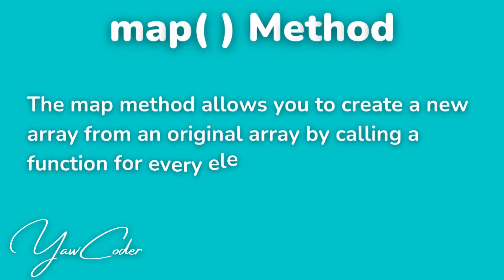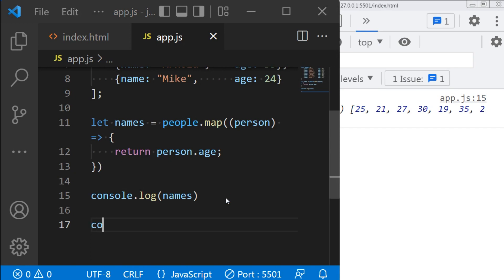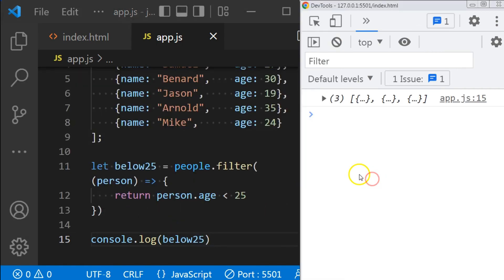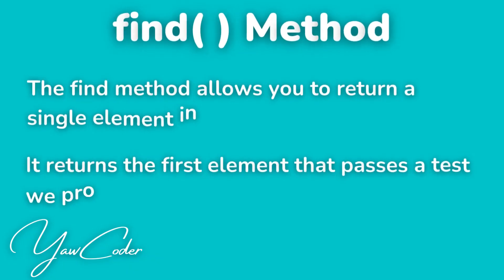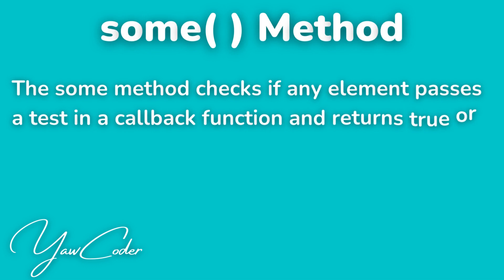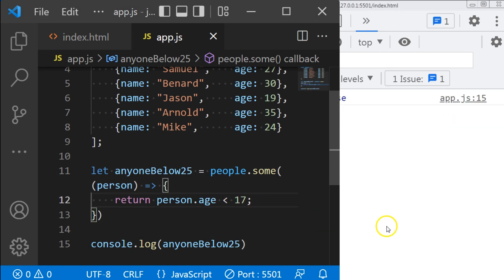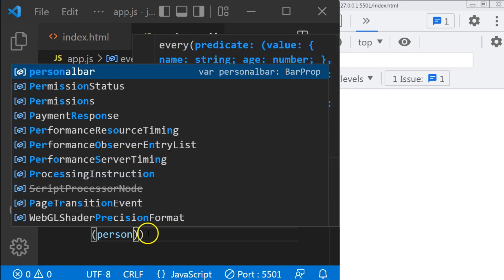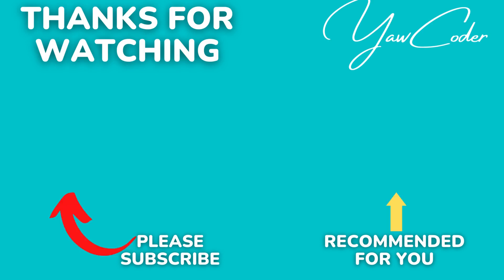6 JavaScript Array Methods That Will Make Your Life Easier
Working with JavaScript Arrays is one of the most difficult tasks you will face as a web developer. Today there are so many JavaScript Array methods that makes our lives easier.

There is a first version of this video where I explained 5 JavaScript array methods that alters the original array

Timestamps
0:00 - Intro
0:37 - map method
1:40 - filter method
2:22 - forEach method
2:59 - find method
3:49 - some method
4:54 - every method